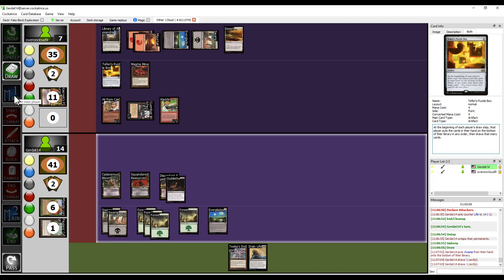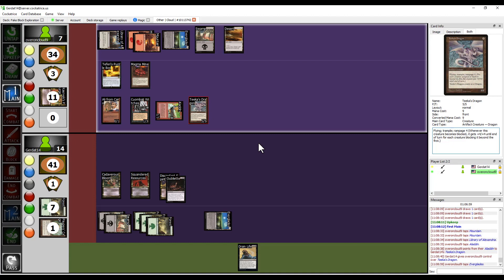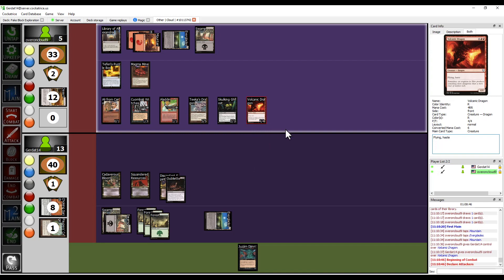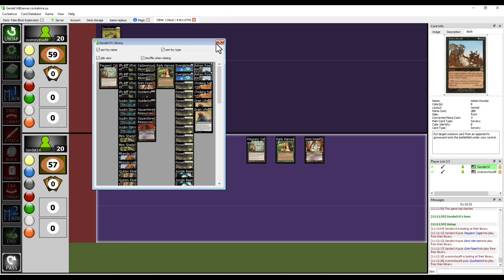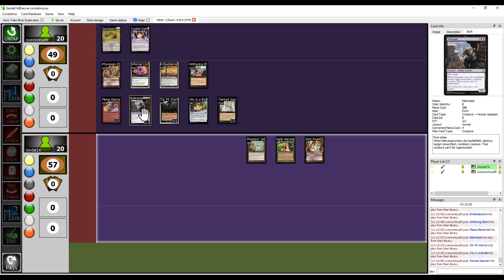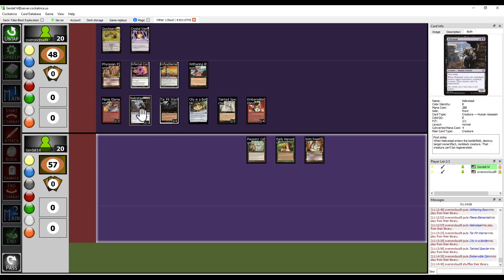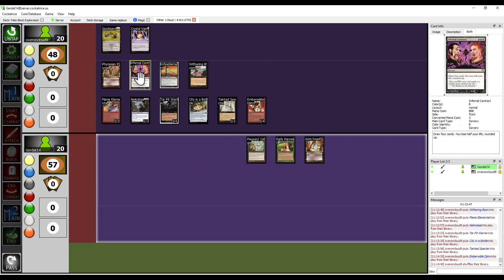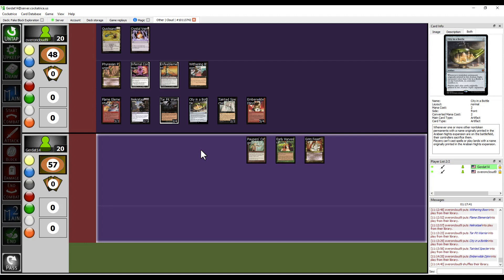Magic the Gathering: Arabian Nights Block Exploration - Part 5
Two decks, two planeswalkers, one block. Who will win?